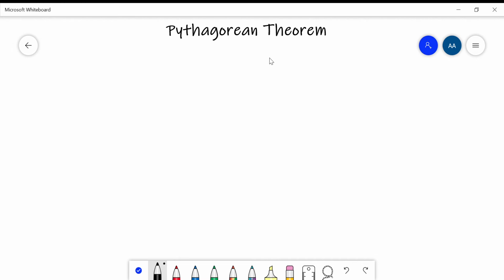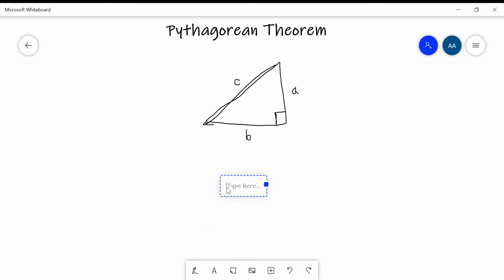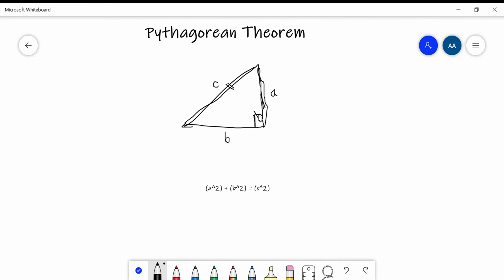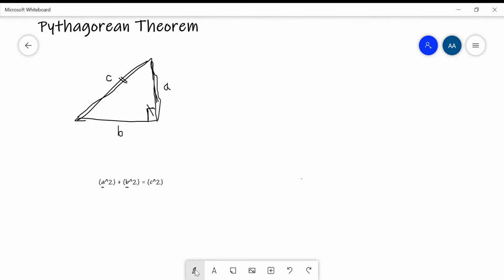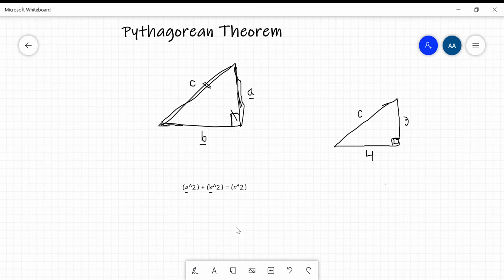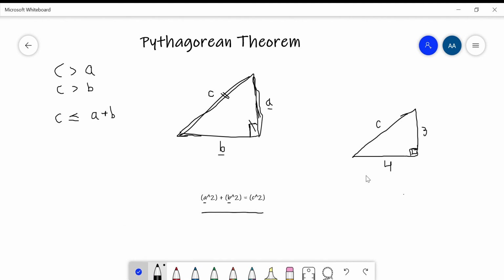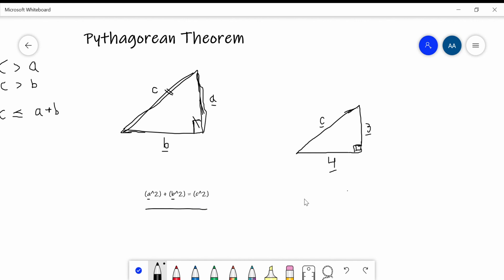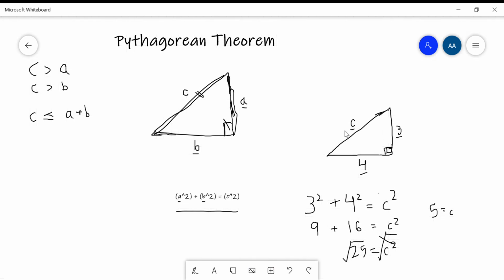Algebra: The Pythagorean Theorem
Hey Guys! This is my first video about Algebra. Please leave feedback on it ;).
This video is about the Pythagorean theorem and is applicable in many middle school and high school classes such as Pre-Algebra, Algebra 1, Algebra 2, and Geometry! This was suggested via Discord, link to my server is down there!